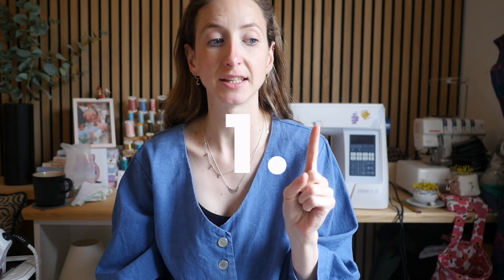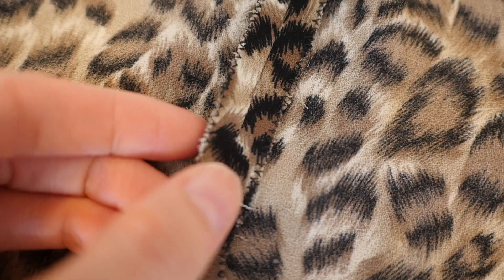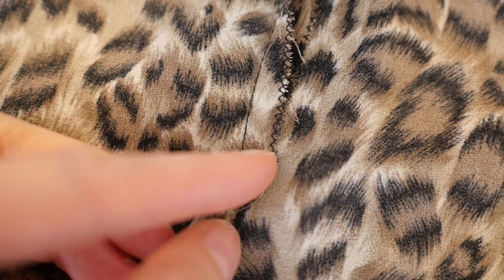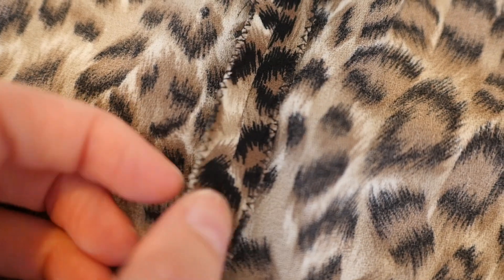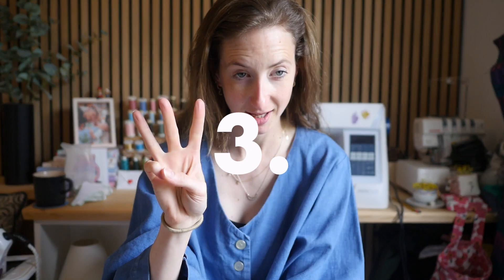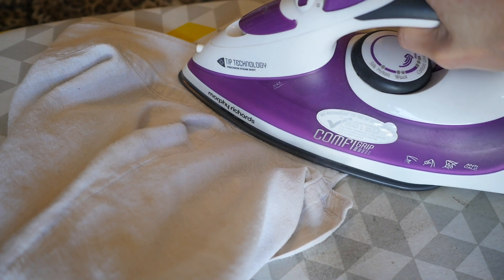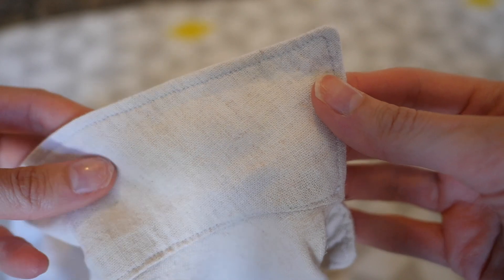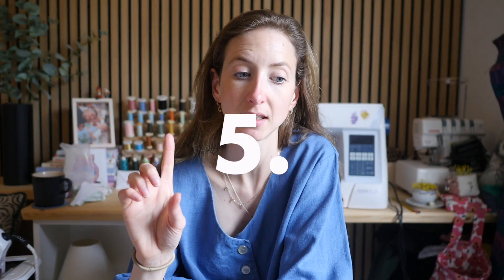5 Top Tips for a Professional Finish | Sew Jessalli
My top tips for making your dressmaking garments looks more professional.

Enjoy! Thumbs up if you like it!

For one to one lessons and workshops in our studio Sew Jessalli in Dorset, England.